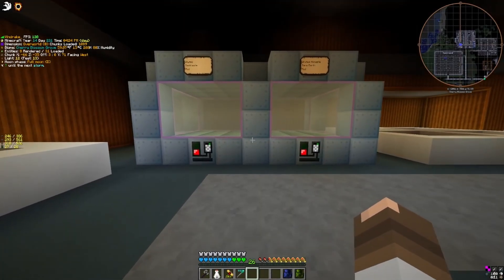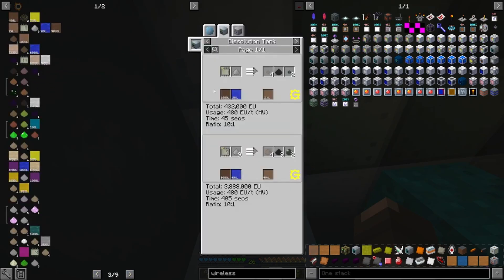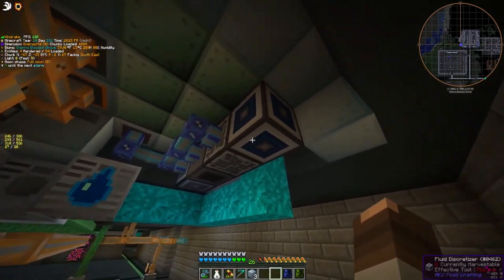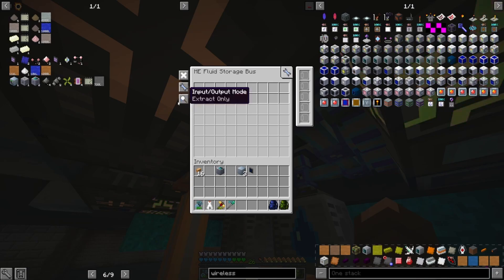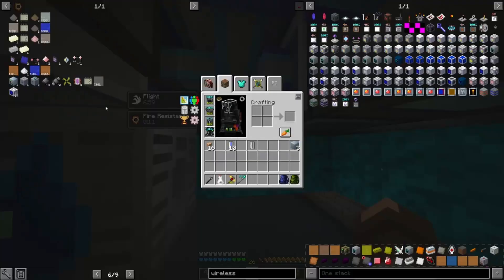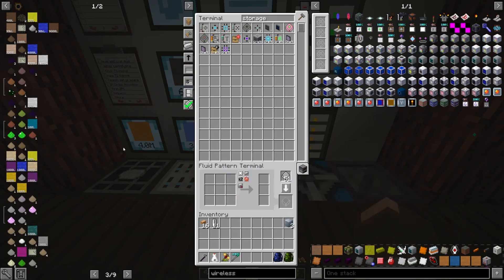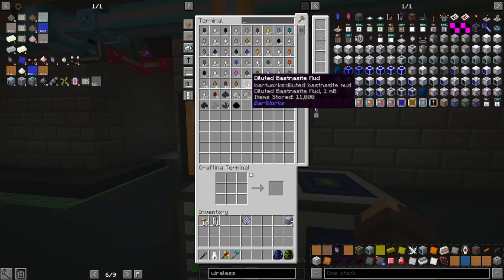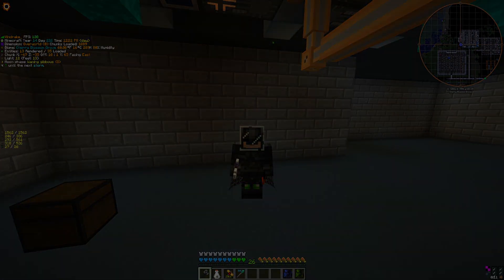Dissolution Tank Tutorial for GregTech: New Horizons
This video covers how to automate the Dissolution Tank, specifically for the Monazite & Bastnasite chemical lines, in GregTech: New Horizons version 2.6.1. We hope you find this tutorial helpful!

Cat & Vindrake stream GTNH every Mon-Thurs 9pm EST on both Twitch and YouTube!

Shoutout to Cobra5 from the GTNH discord for the original design. Check out the thread here: